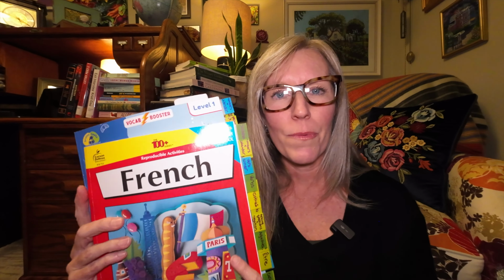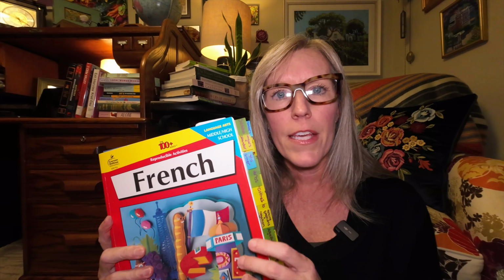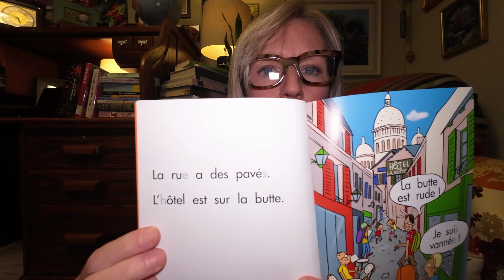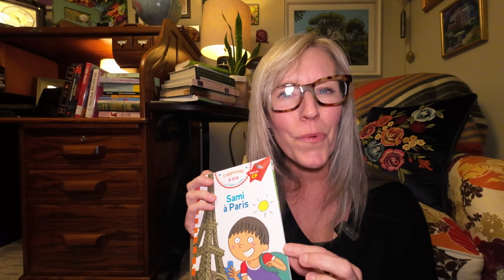Part 1: Basic How & Why of Foreign Language in Your Homeschool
In this episode of The Patterson Academy, I discuss how I teach French in homeschool, testing, goals, and how you can bring a foreign language into your routine as well. Happy homeschooling!

Timestamps:
00:00 Intro
00:47 The 4 Basics
01:18 Daily Practice
02:22 European Language Standards Explained
04:04 The DELF
05:43 Our Daily French Routine
06:12 Duo Lingo, Rosetta Stone, Babbel
07:58 French Workbooks
11:58 Reading and Listening French
15:52 French Cursive
16:30 Speaking French
18:00 Writing French
19:24 Where We Are Now
20:16 Other Languages
21:52 Goals
22:18 Wrap-Up